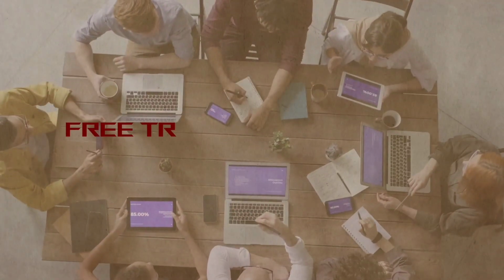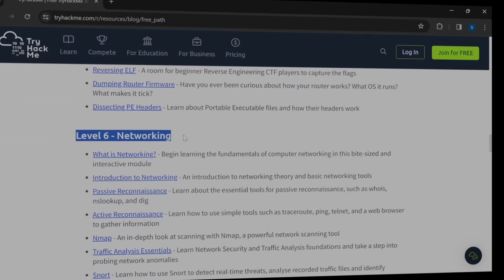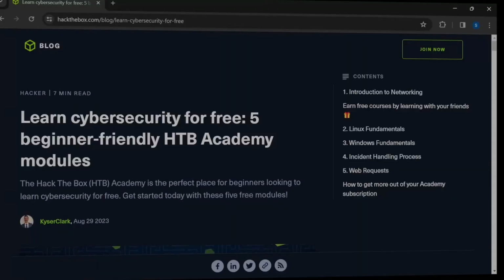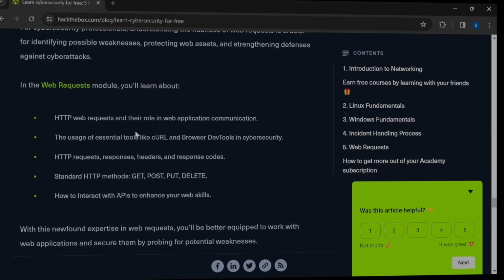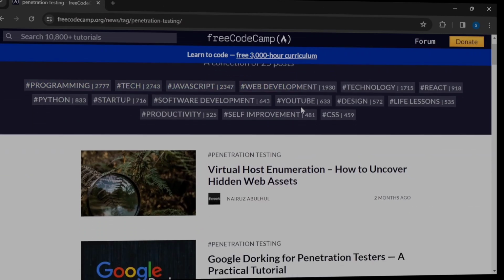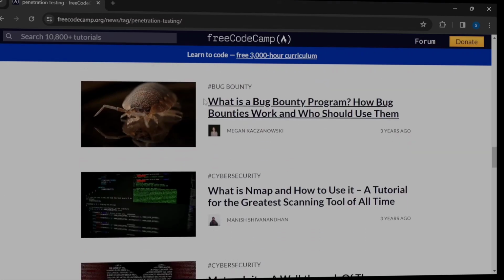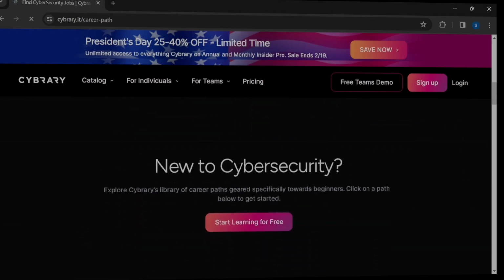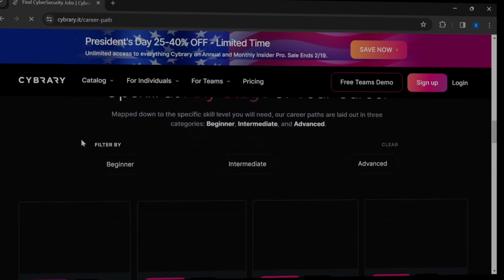Free Cyber Security Courses for 2024: Top Cybersecurity Certification courses in 2024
In this video, we present the ultimate guide to the top free cybersecurity certification courses for the year 2024. Whether you're a beginner or a seasoned professional, these courses are tailored to enhance your skills and propel your career in cybersecurity. Join us as we delve into each program's features, benefits, and how they can contribute to your success in the field. Don't miss out on this invaluable resource to advance your cybersecurity journey!

📘 If you've ever wanted to dive into the world of Linux but didn't know where to begin, this book is your perfect starting point.

Unique Sticker Collection
Best Low Budget Laptop For Ethical Hacking
Best Keyboard
Mouse for Precision
Desktop Table